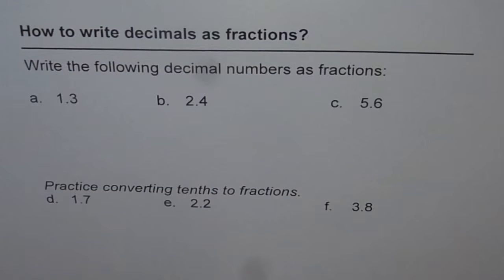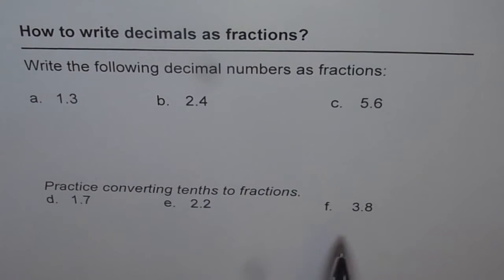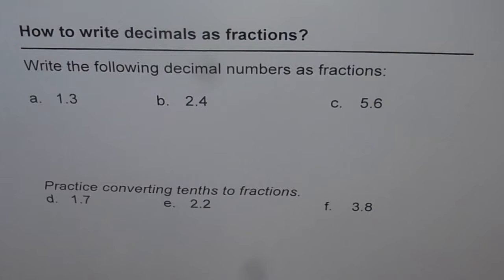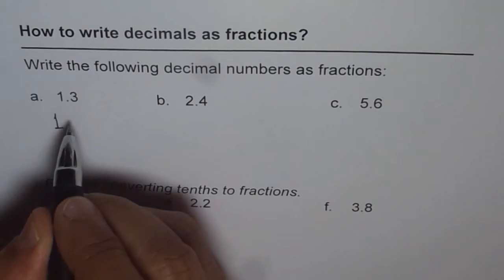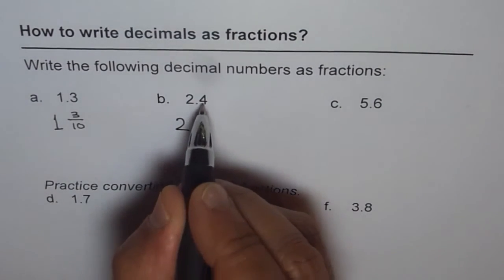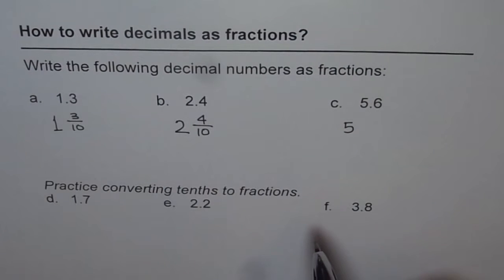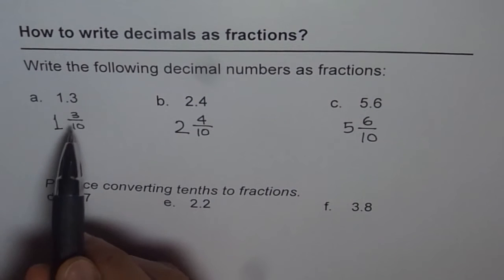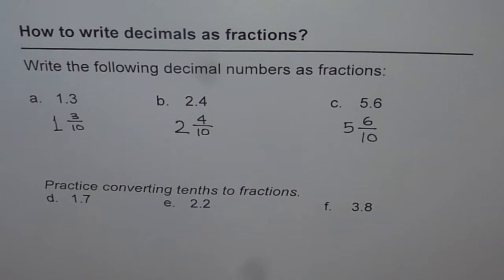03 Write Decimals Greater Than One as Fractions